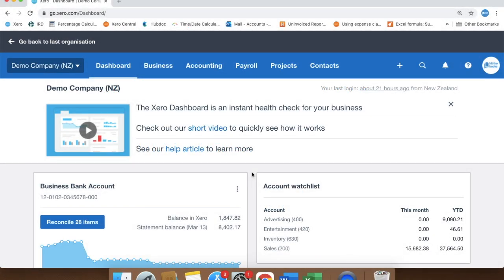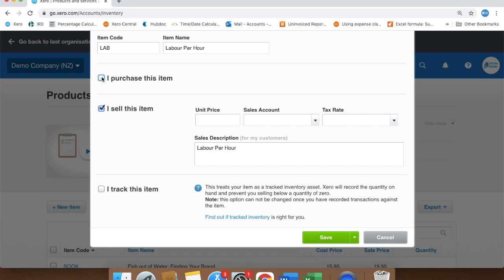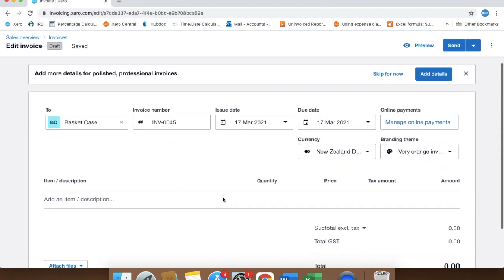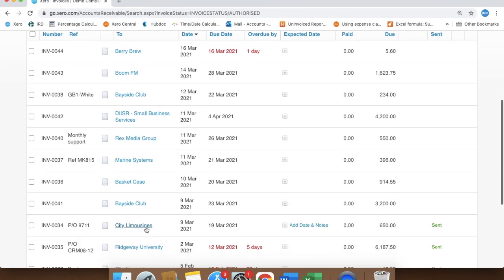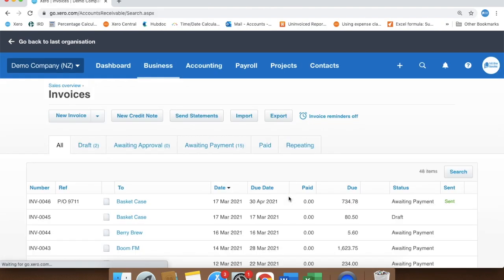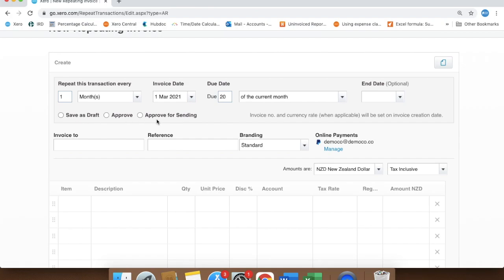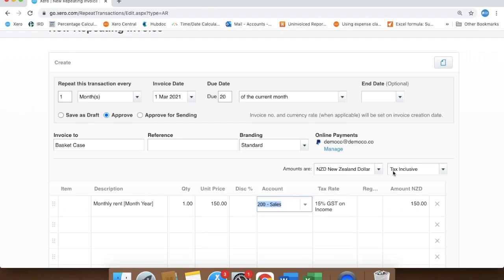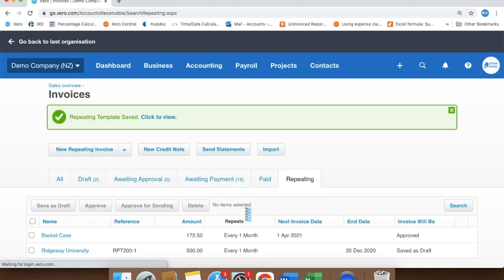Module 1/Video 1: How to Enter Sales Invoices Faster in Xero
Xero has a few time saving features to enter your Sales Invoices faster. We learn about these in this video